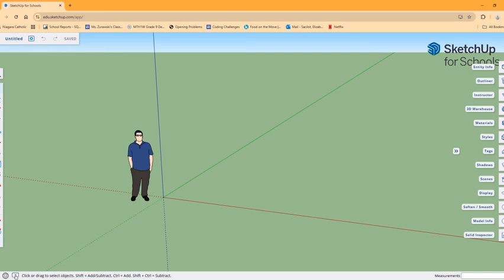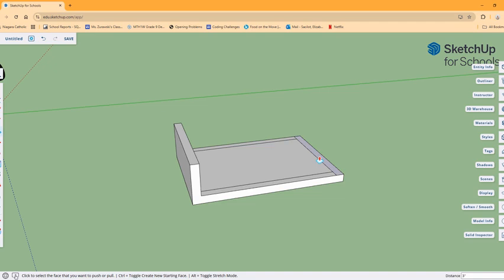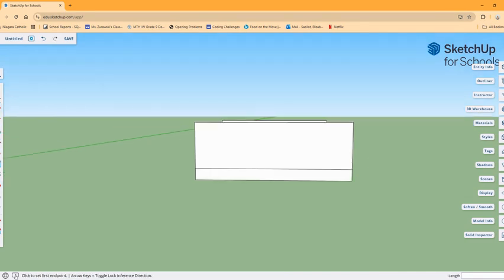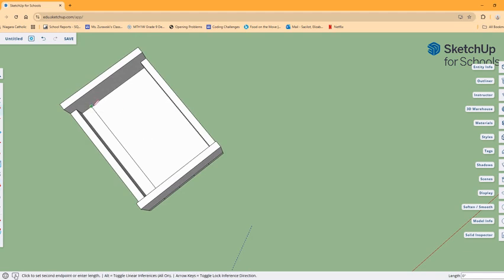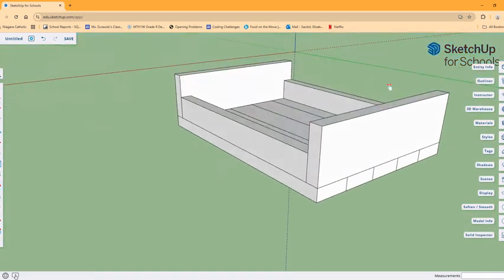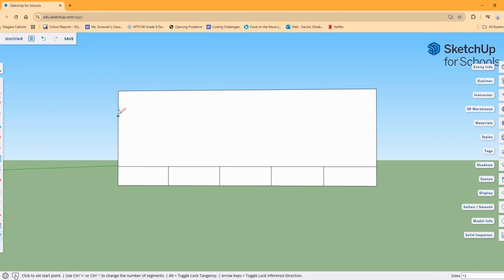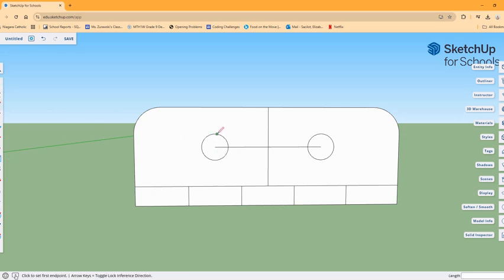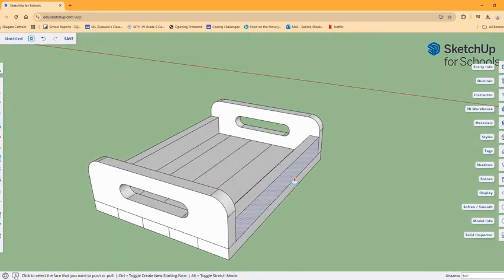2025 TAS1O Tray